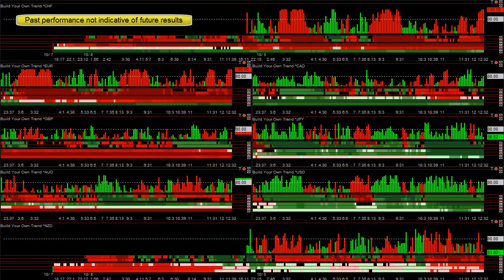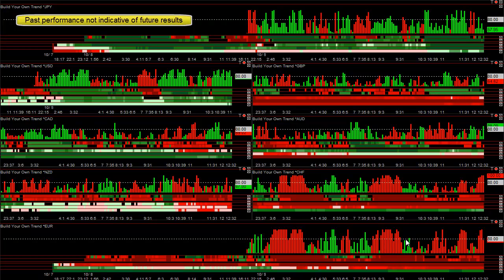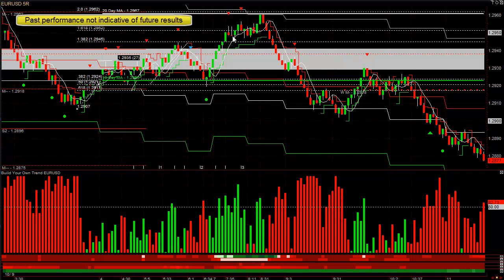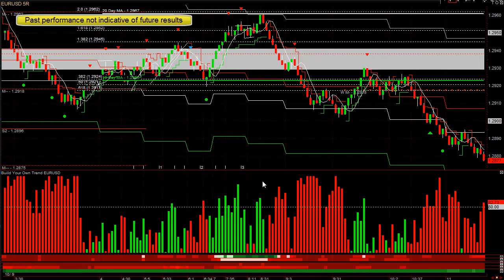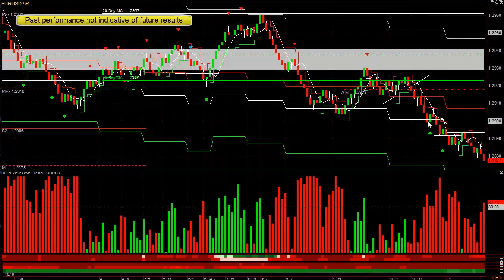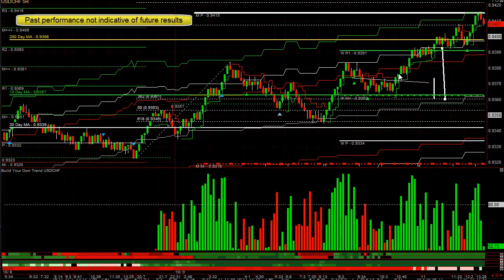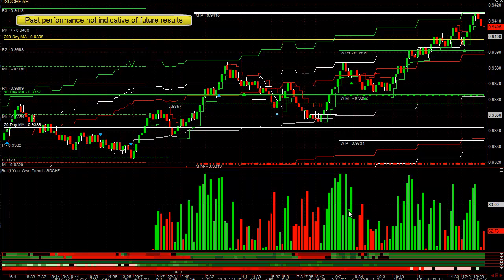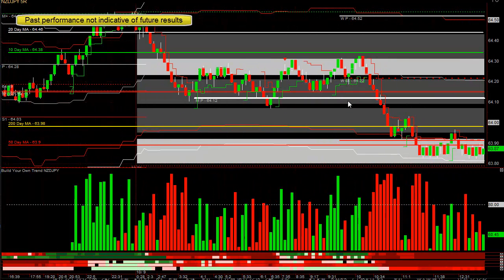Forex Blog - 3 Step Easy Forex Trading System - October 9, 2012